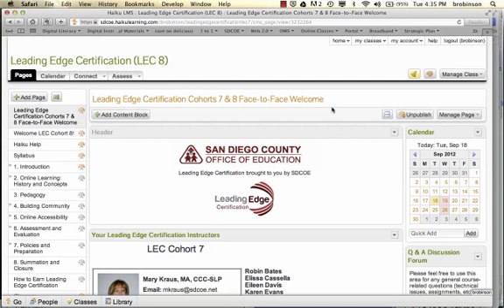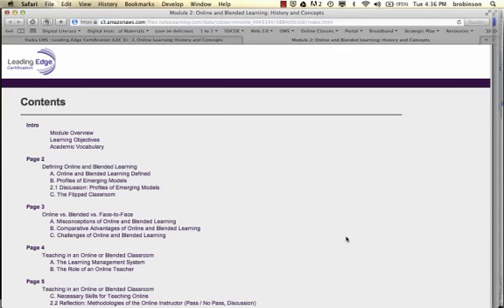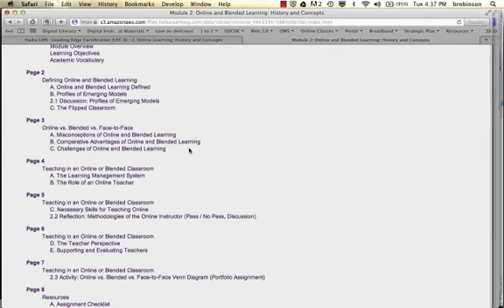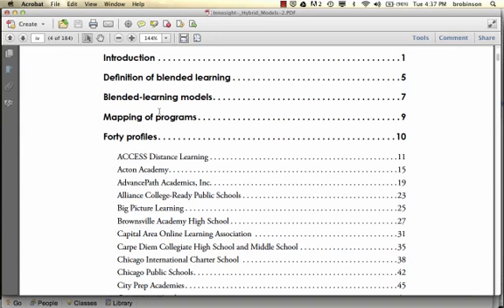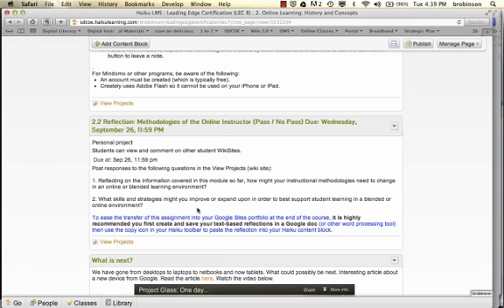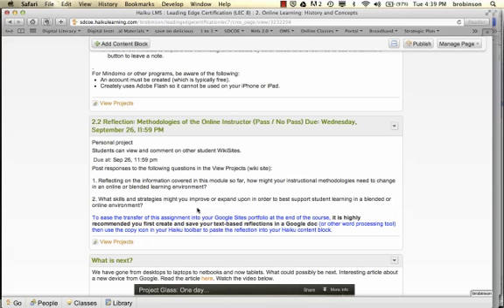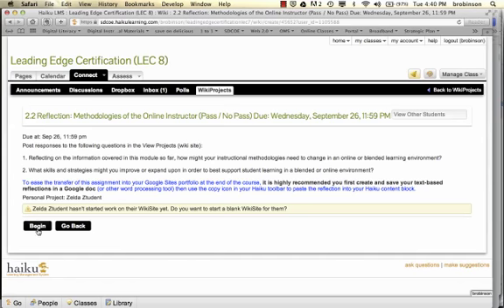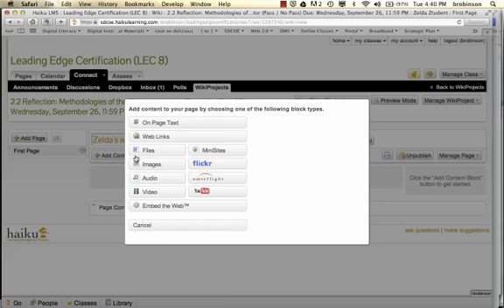Module 2 Overview